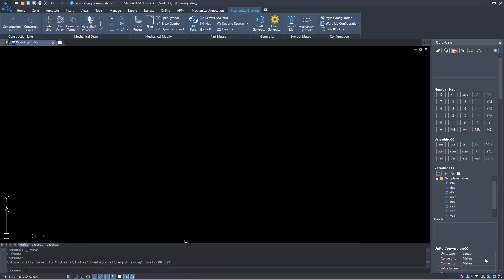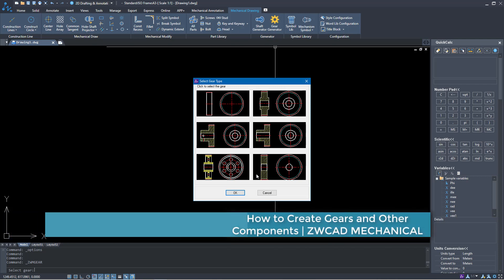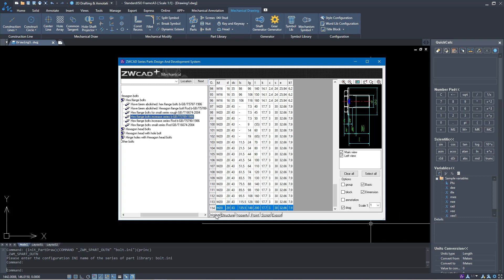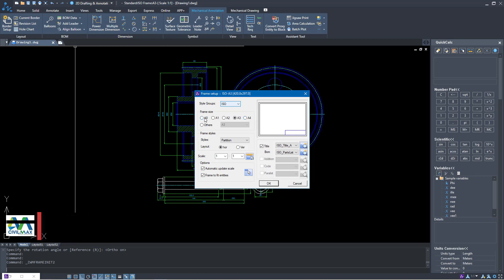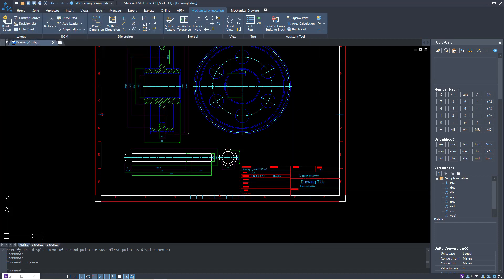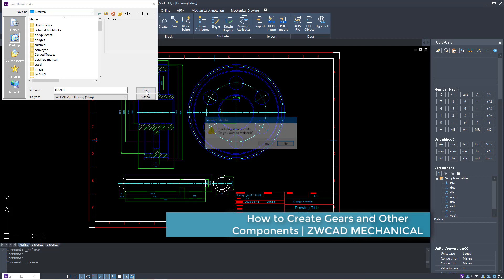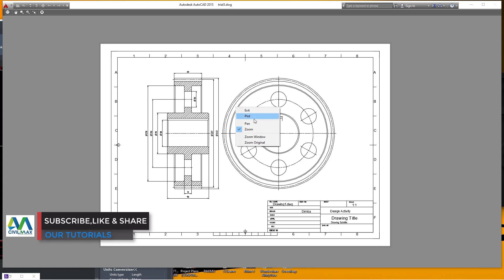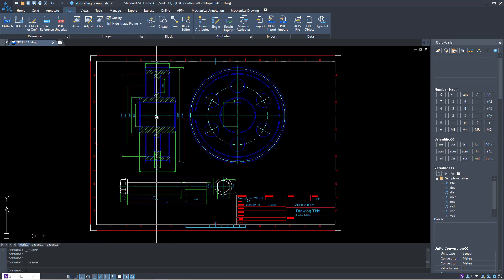How to Create Mechanical Gears & Other Components | ZWCAD Mechanical